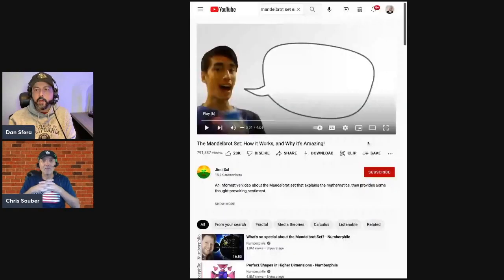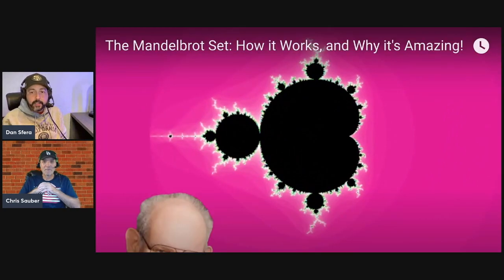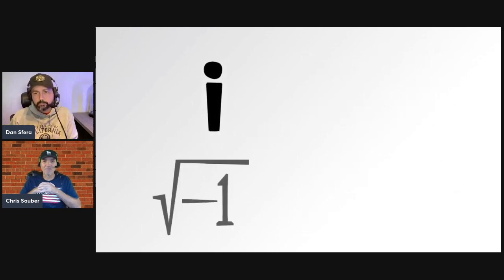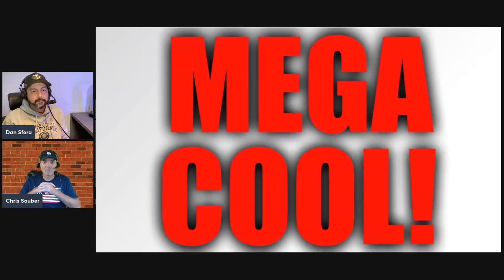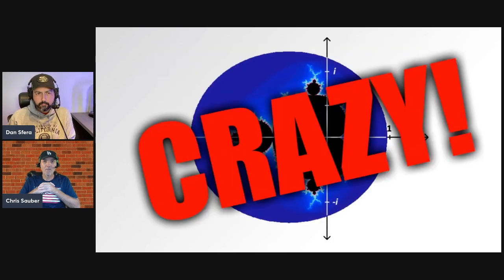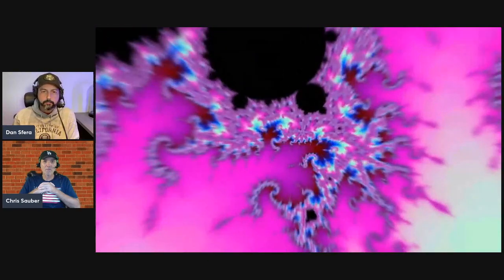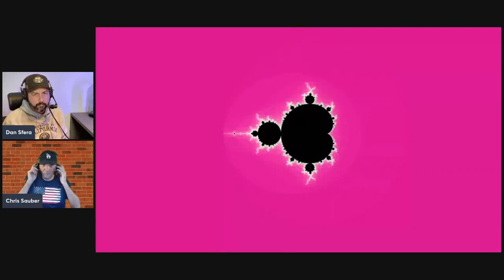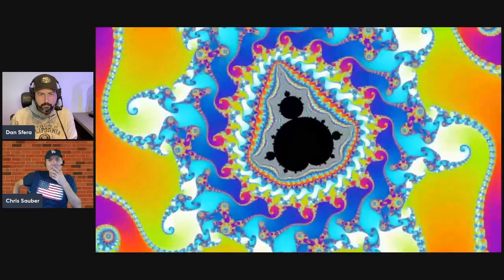We React To The Mandelbrot Set - Proof That God Exists?